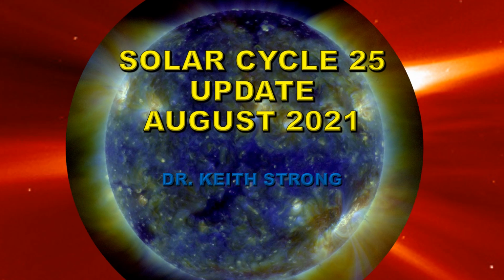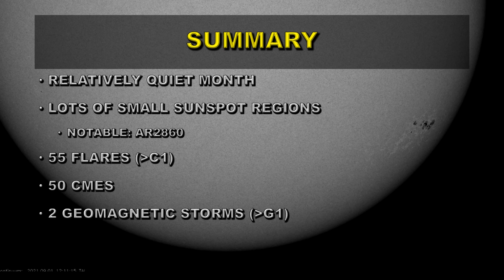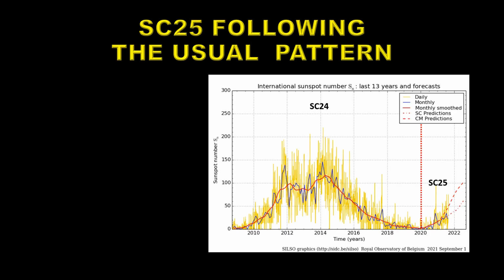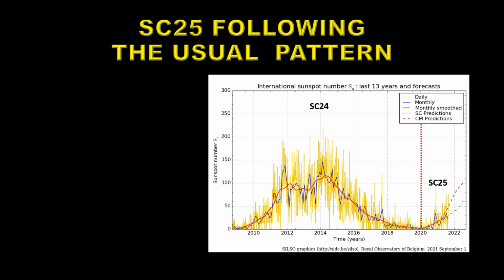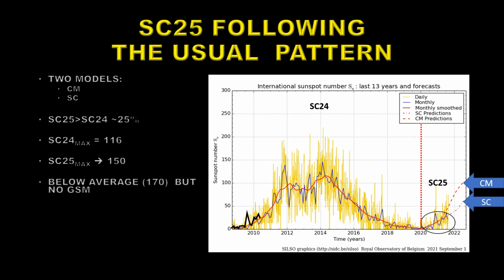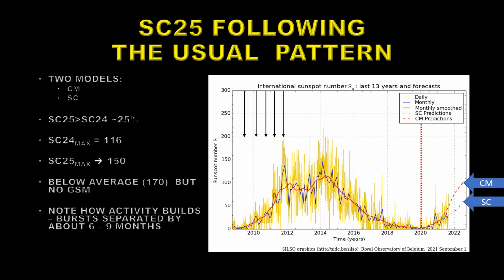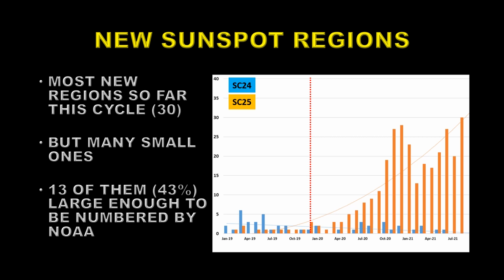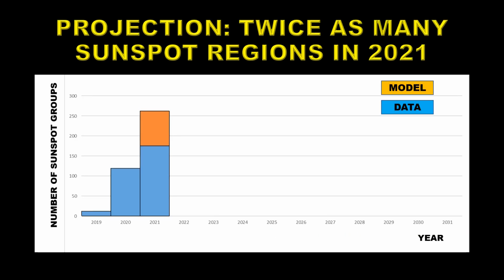2020-08 SOLAR CYCLE 25 UPDATE AUGUST 2021